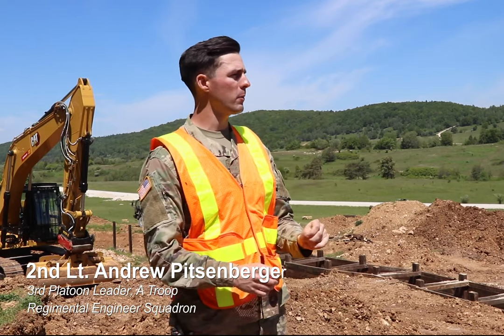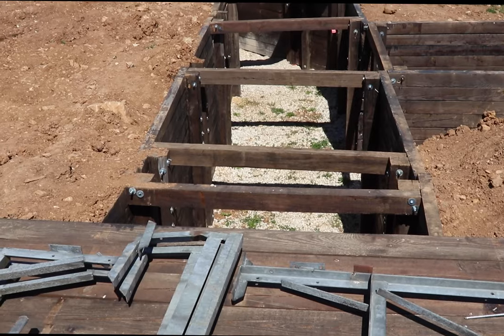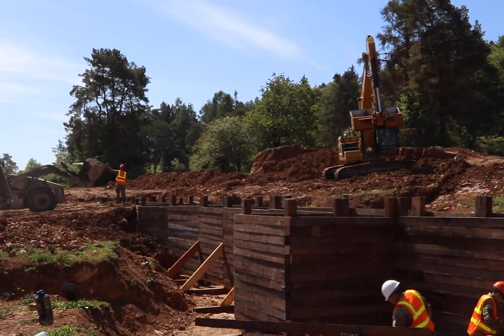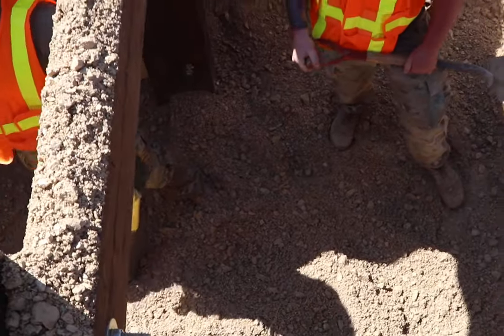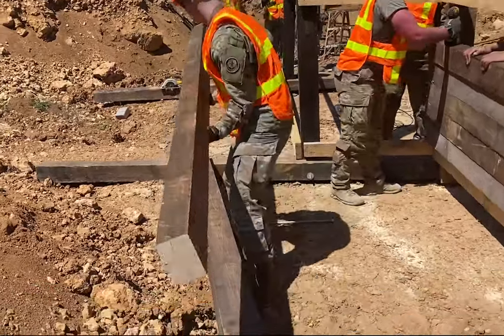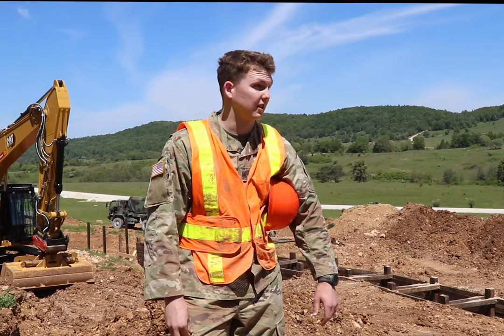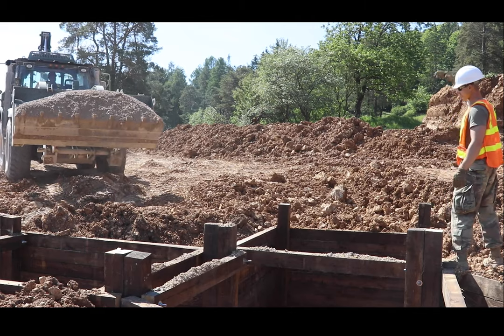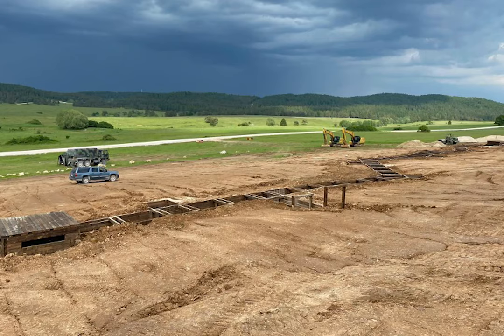RES builds 100-meter trench that will be used as a training aid at Hohenfels Training Area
RES builds trench in Hohenfels
HOHENFELS, GERMANY
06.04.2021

Third platoon "Gravediggers" of Argonaut Troop, Regimental Engineer Squadron, 2nd Cavalry Regiment, recently completed work on a 100-meter trench that will be used as a training aid at Hohenfels Training Area.

Film Credits: Video by Master Sgt. Ryan Matson
7th Army Training Command

Hohenfels Training Area
2nd Cavalry Regiment
Troop Construction Program
Regimental Engineer Squadron
7th Army Training Command